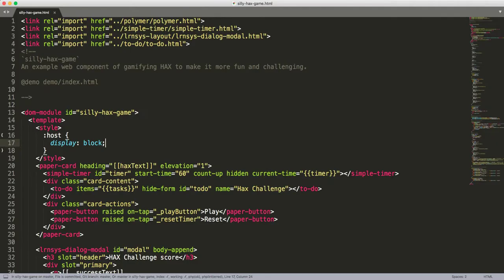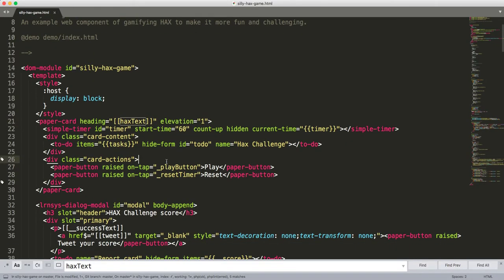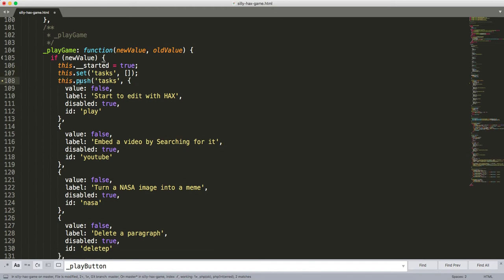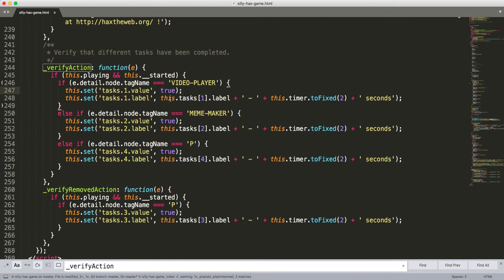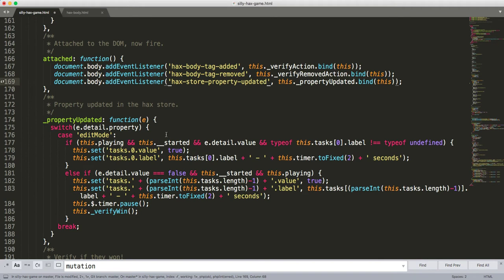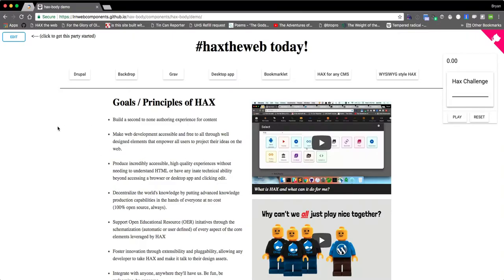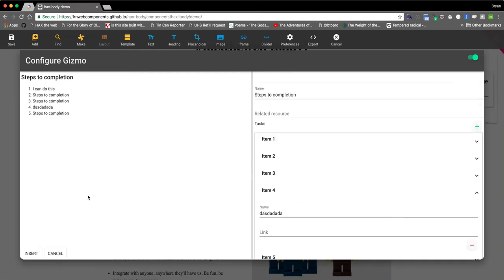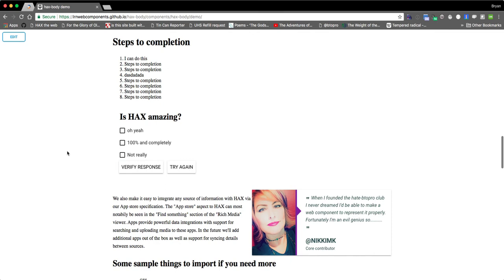HAX the game + HAX gets Array data binding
This is a massive deal (the array part not the game the game is silly). Take the HAX content creation challenge and see if you can produce content within the time allowed. Part of this is UX study - these things should be effortless and we want people to do increasingly insane things with decreasing amounts of effort. Once you learn HAX simple interface and conventions you'll never be able to go back to writing HTML or using other WYSIWYG editors to structure content.